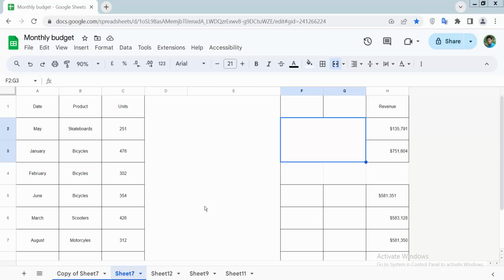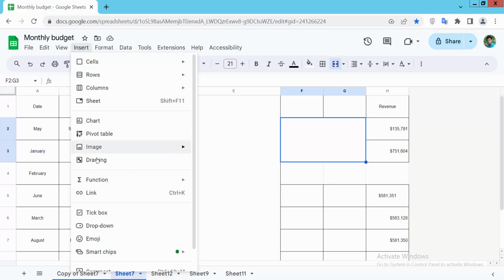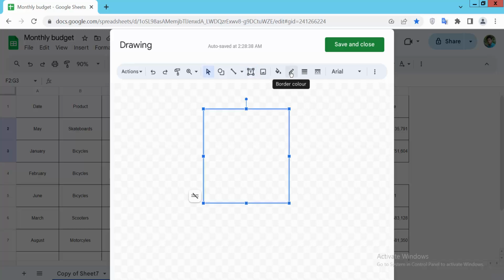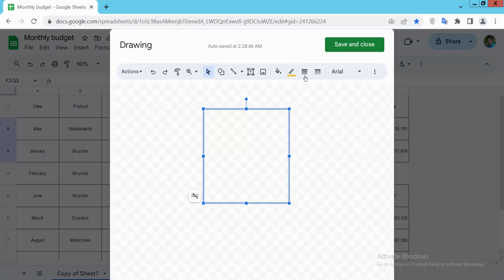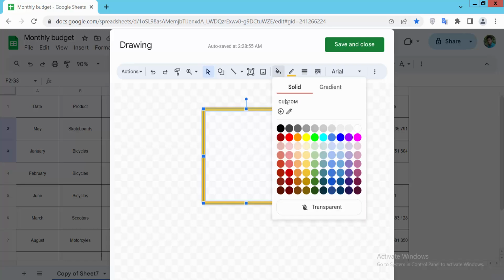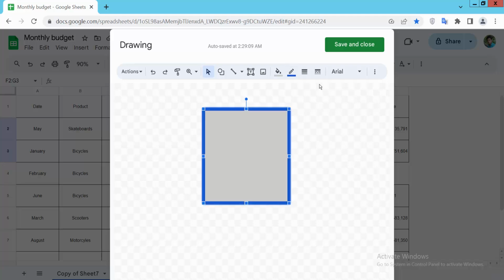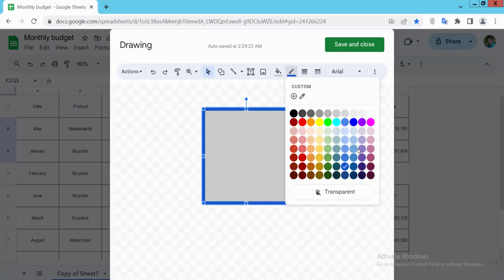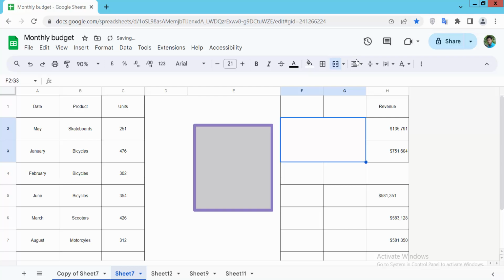How to put a border around a text box in Google Sheets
Hello everyone, Today I will show you, How to put a border around a text box in Google Sheets.